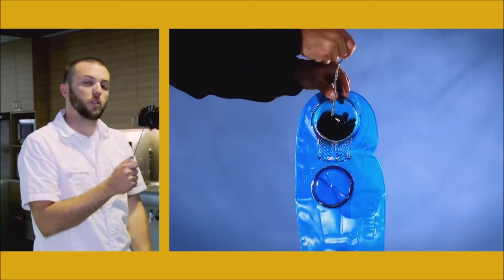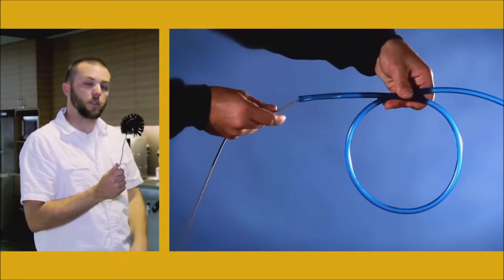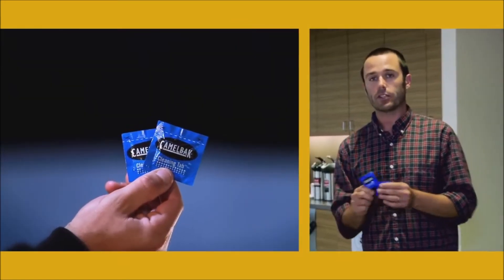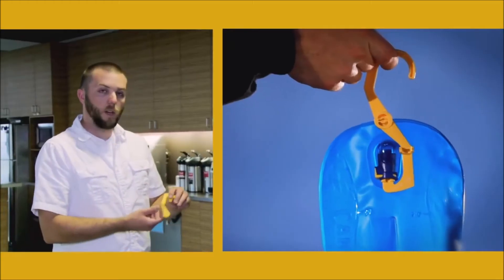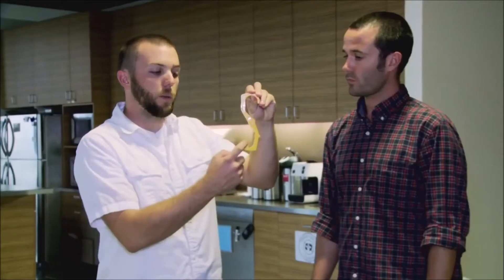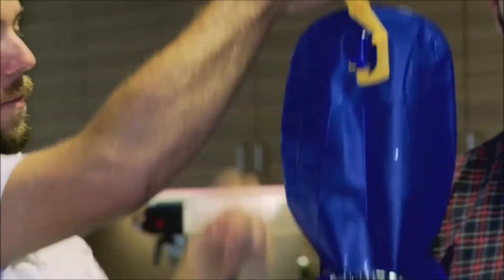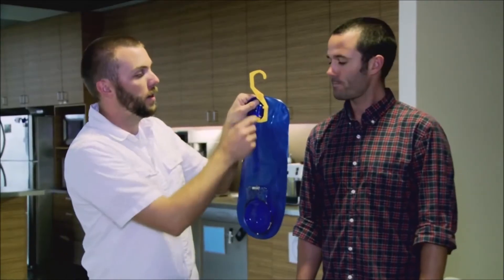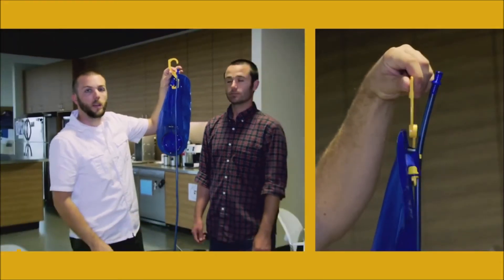Camelbak Antidote Cleaning Kit - Available Now at Outdoor Tactical